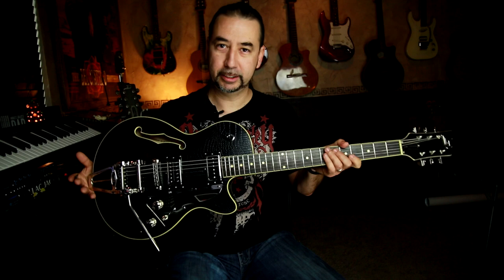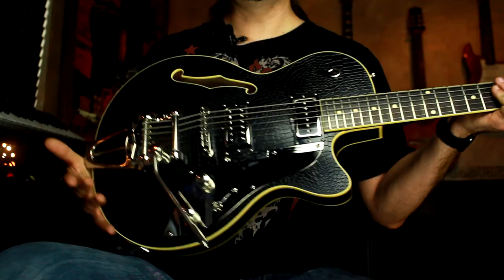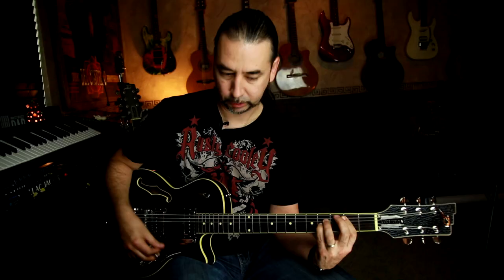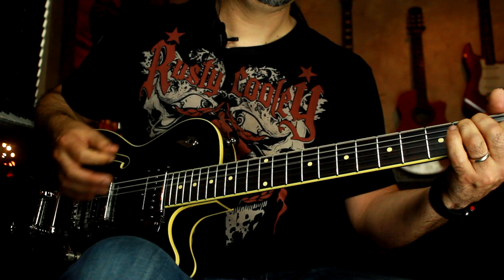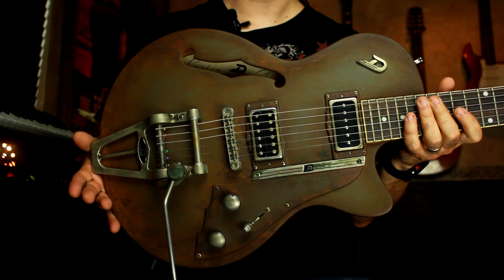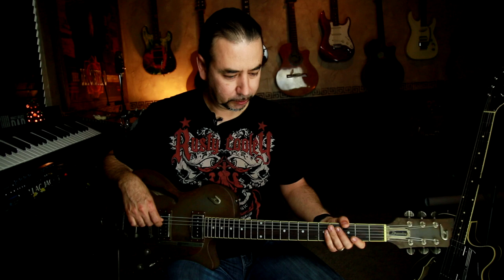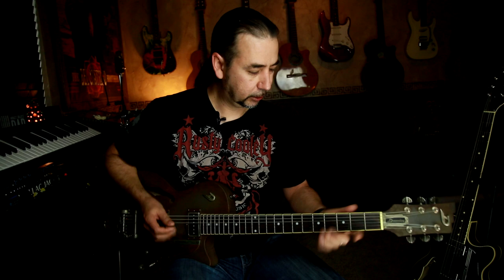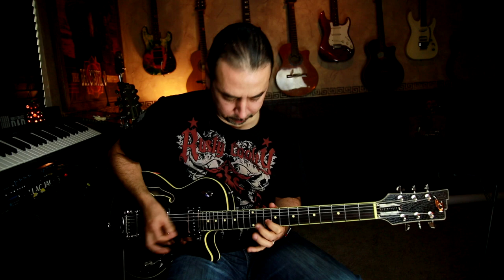Joining Duesenberg Guitars!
Extremely proud to announce my endorsement from Duesenberg Guitars!